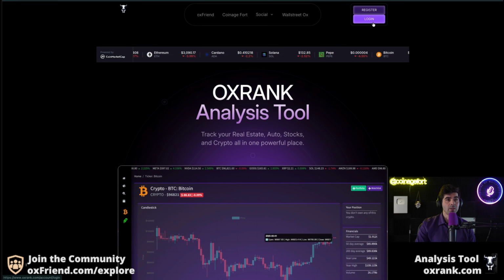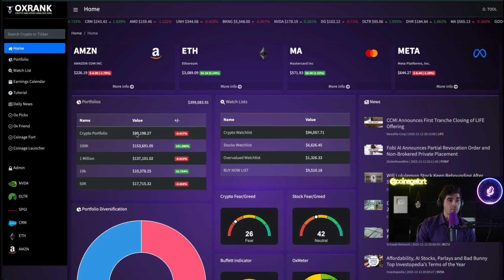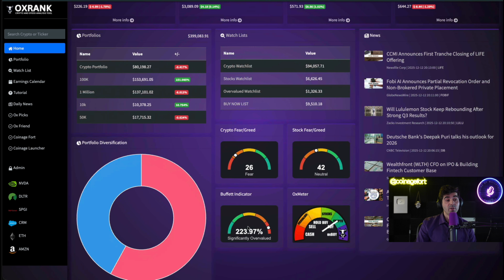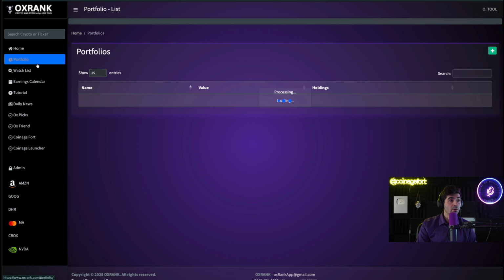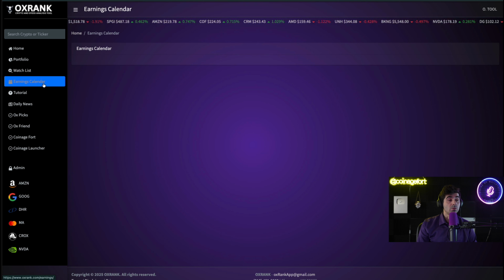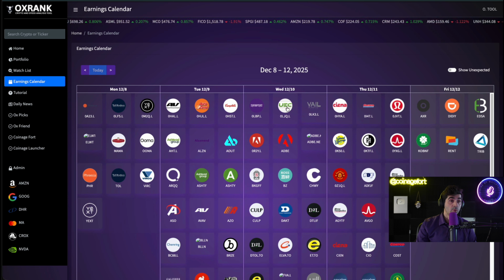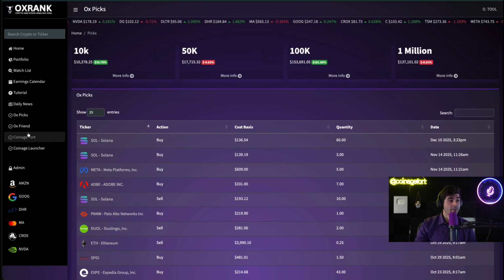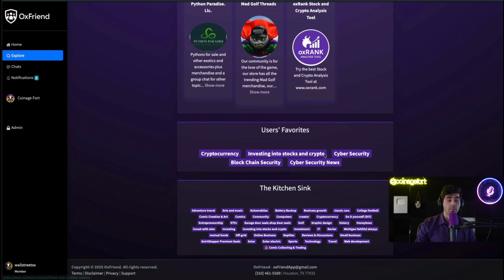The Command Center For Future Millionaires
Treasury Ox breaks down markets through the lens of capital allocation, macro cycles, and disciplined portfolio construction.

No hype. No noise. Just strategy.

🧠 Analyze Your Portfolio

🚀 Join the 10k → 100k Challenge

🏰 Become a Coinage Fort Investor

Treasury Ox
Investor • Builder • Strategist

Markets | Crypto | Macro

Timestamps:
0:00 Intro